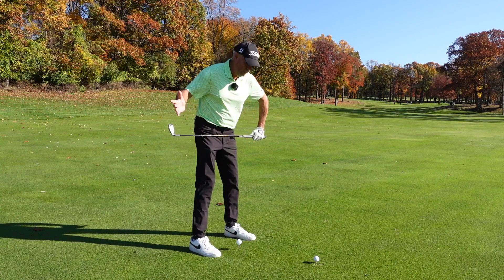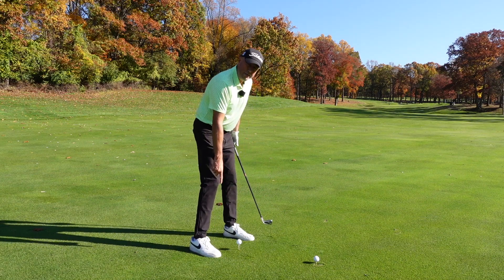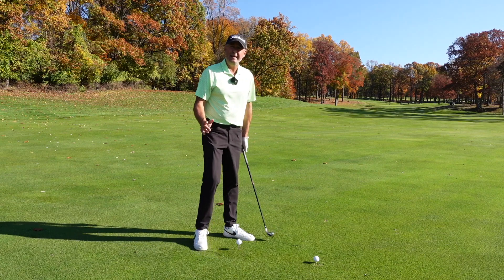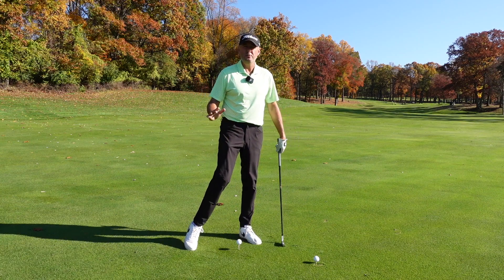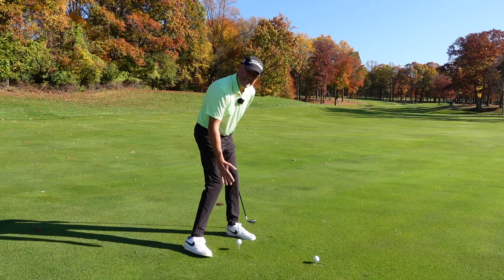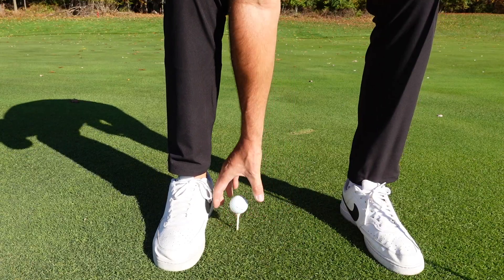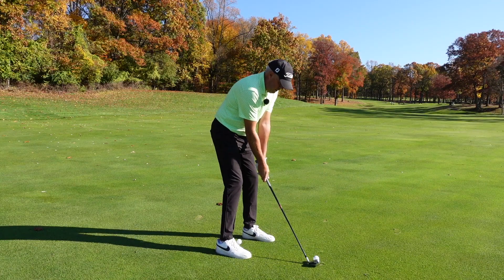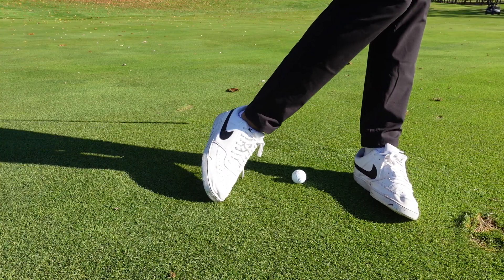Opening the body in golf- Tour level move and drill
The 'roll in' of the trail ankle and trail knee is a key differentiator of most high quality ball strikers. Many players thrust their knee and pelvis towards the ball and get into early extension or stand up in other words on the way down. This Tour Level drill that I used on tour can really help. It is very simple and effective